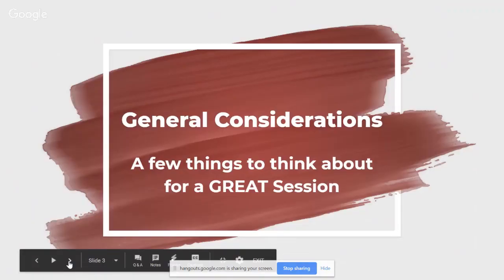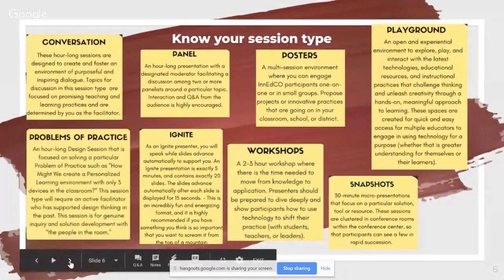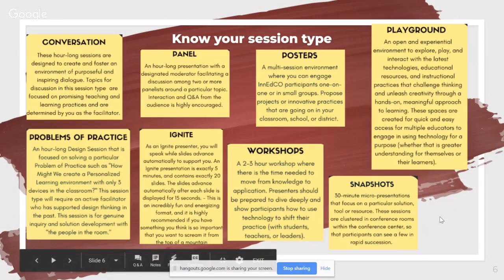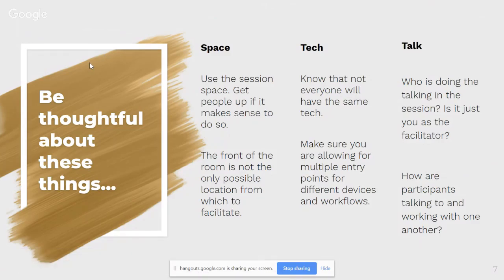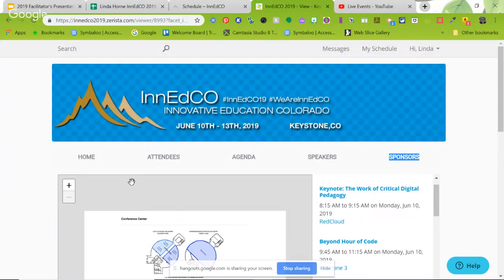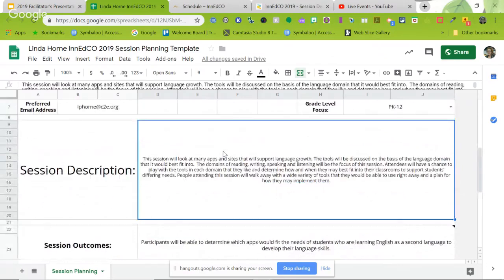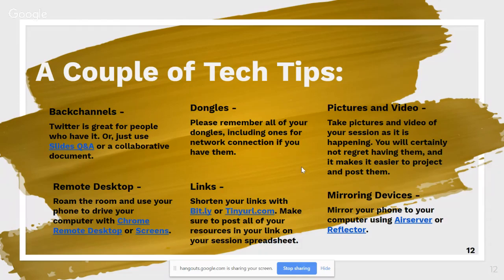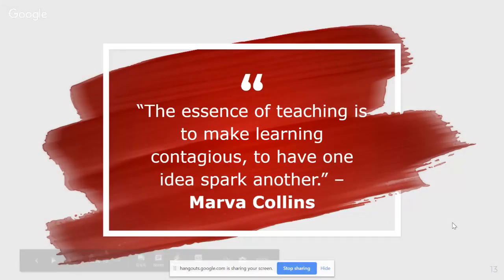2019 InnEdCO Facilitator Support Session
At this session we will provide guidance and support for the 175+ facilitators and panelists. Please join us to gain insight for your session types and how you might make the most of your time with your attendees.